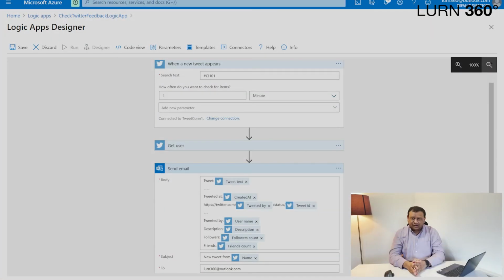Azure Cloud Integrations 101 - 2.2 What are Logic Apps?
In this video, we are discussing the basics of Logic Apps.  If you are someone who has worked on BizTalk, this is similar to Orchestrations. But if you are new to Azure, this video will help you understand what are logic apps.